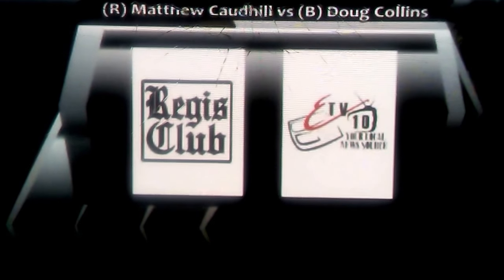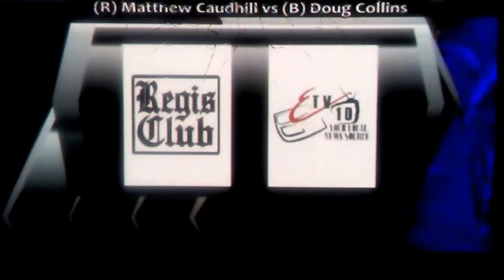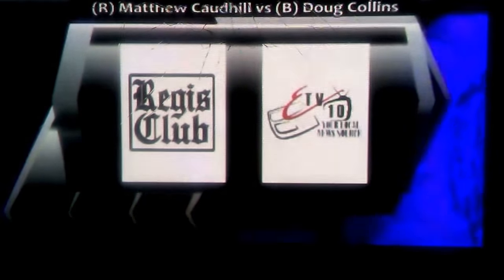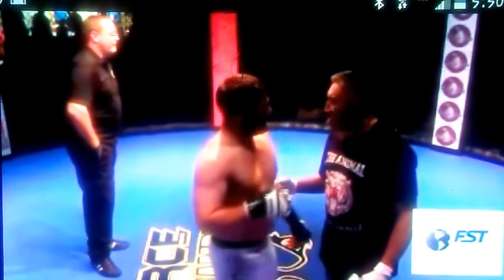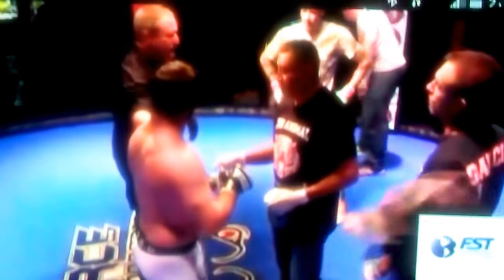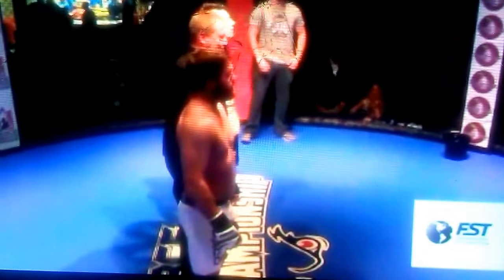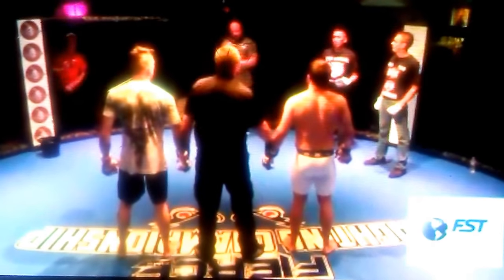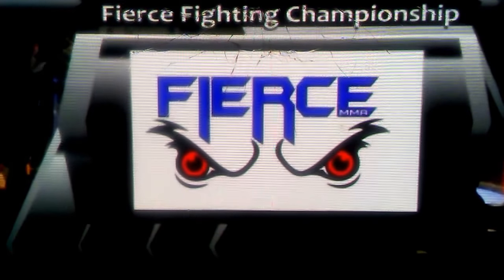Fierce Fighting Championship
Debut Fight Price,Utah